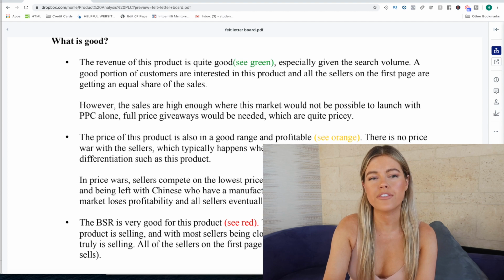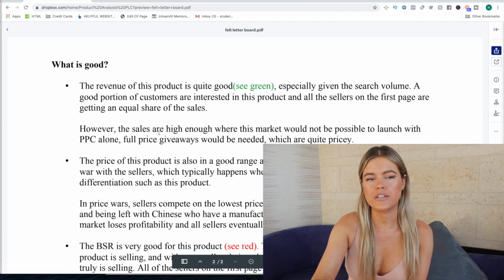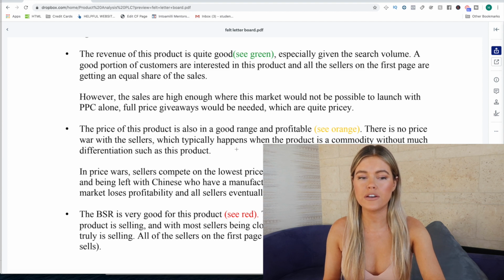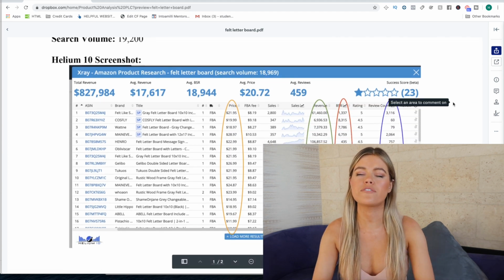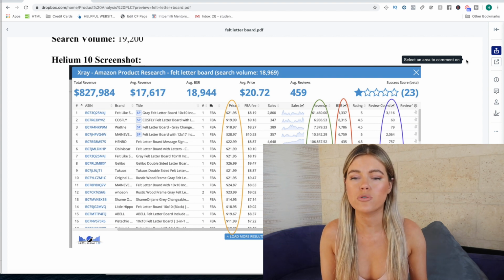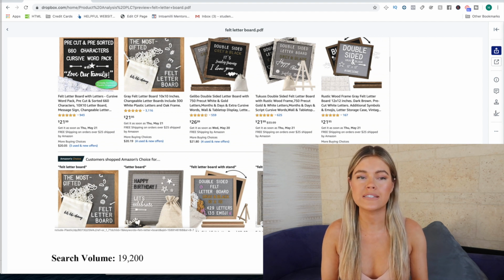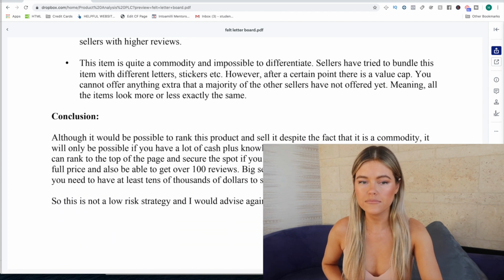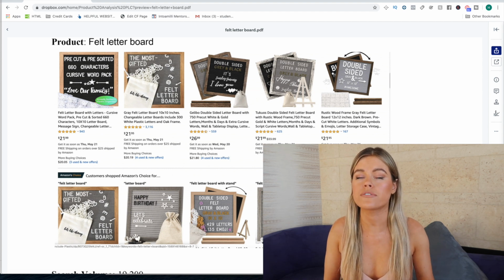Is Your Amazon FBA Product a Winner? Deep Dive Analysis to See if it Will Sell!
Will your private label amazon fba product actually sell when you rank it to page 1?